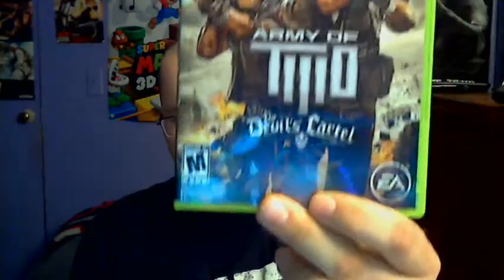Unboxing with Delta - Episode 14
Yes, I miscounted if you watch this video.  lol Enjoy